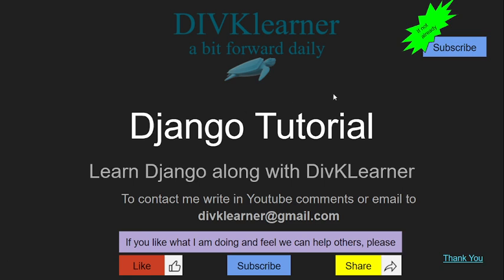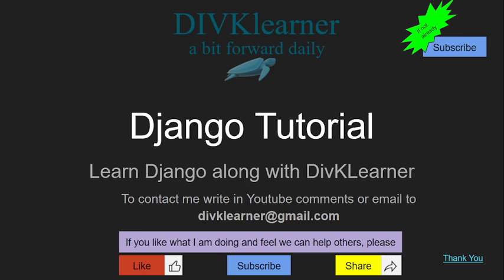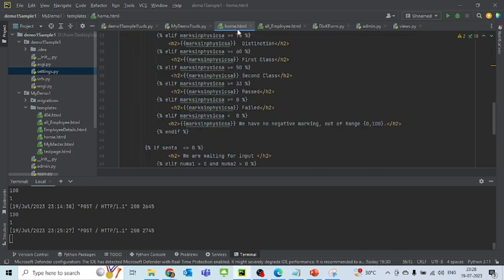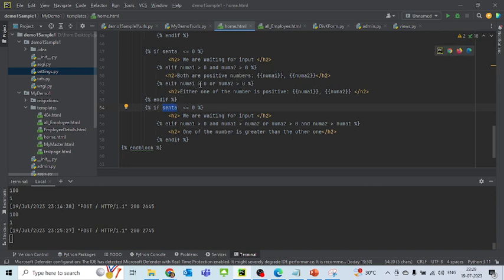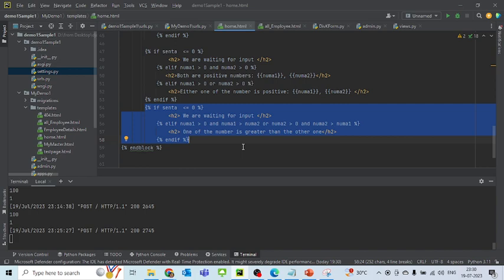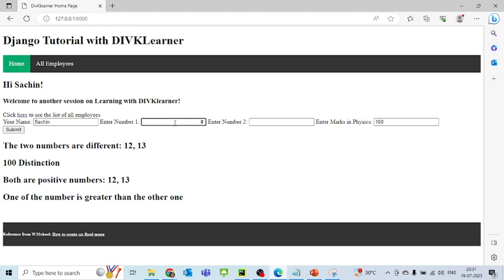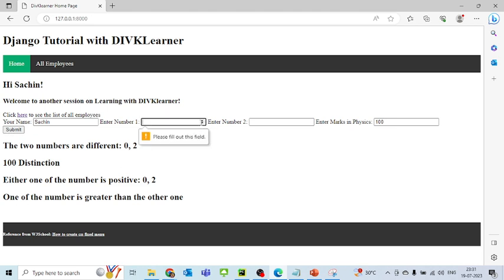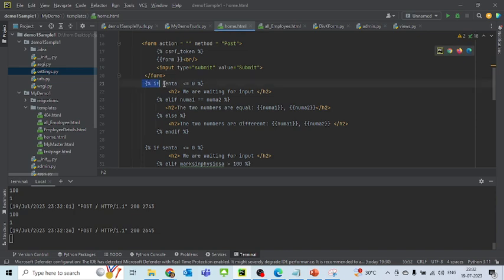DJ 0203 DjangoFormBasicOperator3